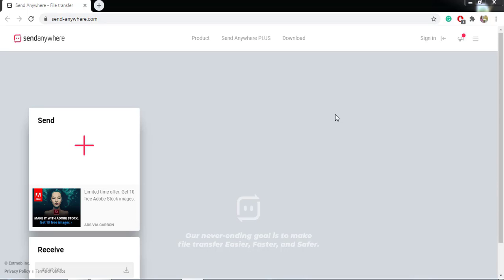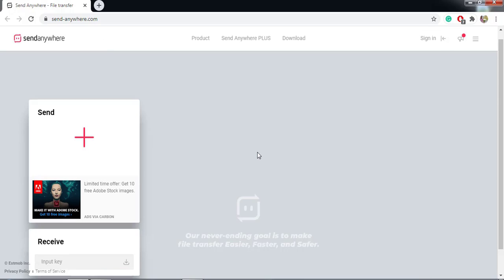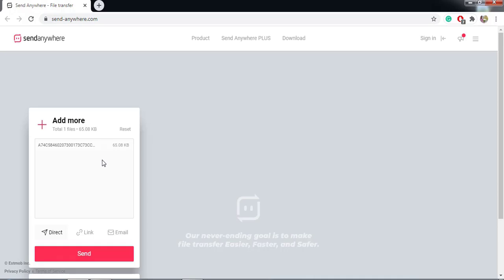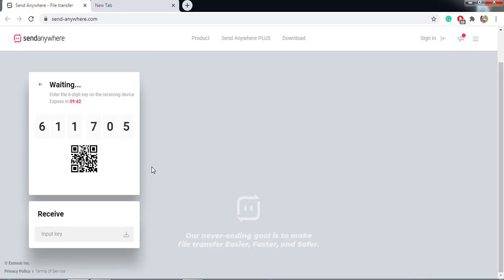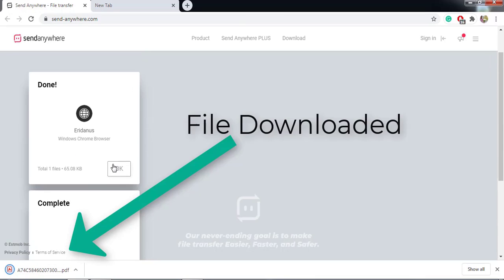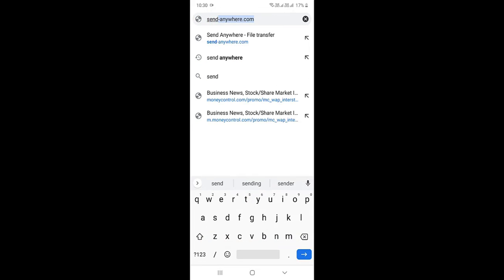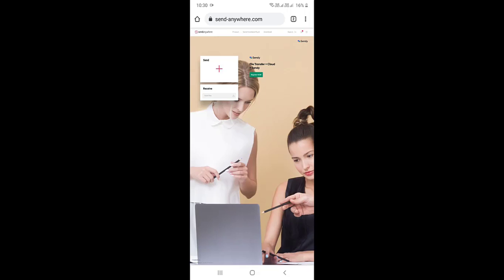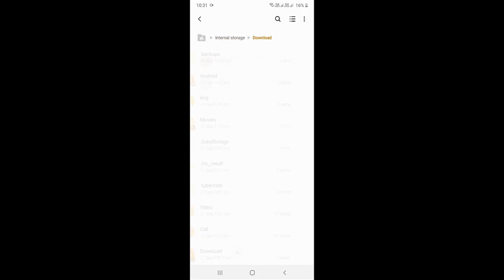Send Anywhere Review | How to Send Your File of Any Size Any Where In The World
Send Anywhere Review | How to Send Your File of Any Size Any Where In The World. You can Easily share files across all of your devices